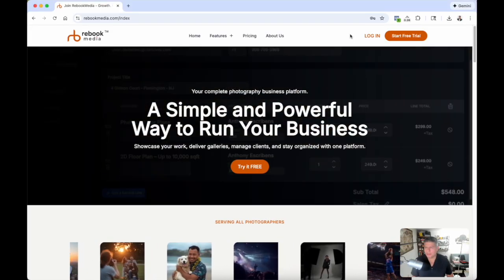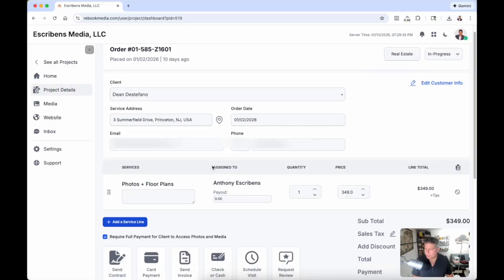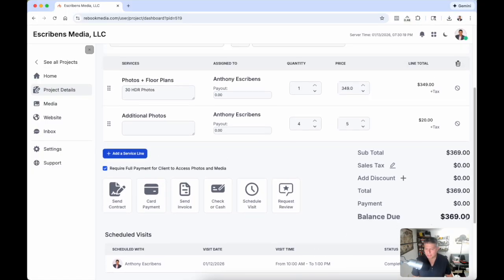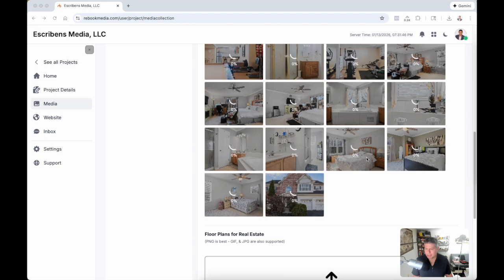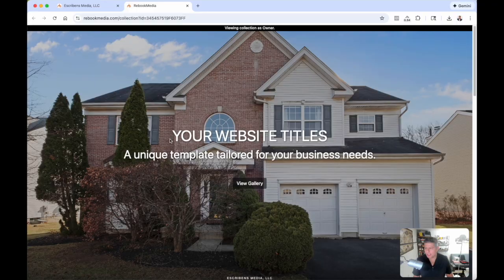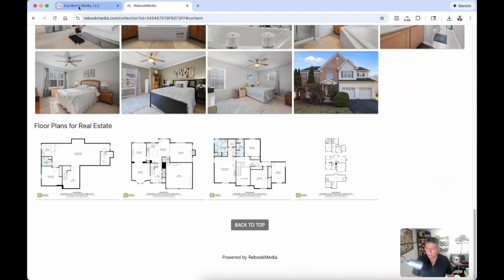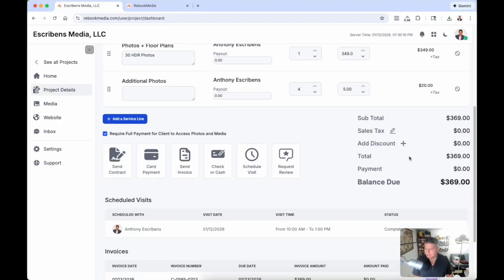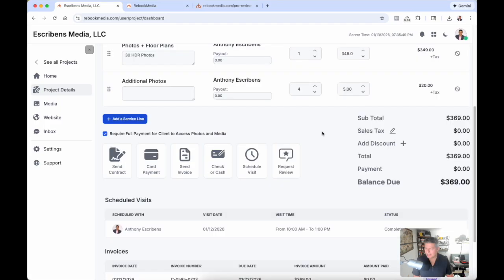How I Deliver, Invoice & Request Reviews as a Working Photographer | RebookMedia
In this video, I walk you through how I personally deliver final photos, send invoices, and request client reviews using RebookMedia — not just as the founder, but as an active photographer who relies on the platform for real client work.

This is my actual end-of-project workflow, showing how everything stays connected in one place:

Final delivery
Client communication
Invoicing and payments
Review requests to help grow your business

I built RebookMedia to solve the same problems I faced as a working photographer: too many tools, too much manual follow-up, and disconnected client experiences. What you’ll see here is exactly how I use the platform to stay organized, look professional, and save time after every shoot.

What this video covers:

How I deliver completed projects to clients
Sending invoices directly from the project
Requesting client reviews at the right moment
Keeping everything tied to one workflow

If you’re a photographer or creative professional looking to simplify how you run your business — from booking to final delivery — this video shows how RebookMedia fits into real-world use, not just a demo.

Anthony Escribens
Founder & Photographer | RebookMedia